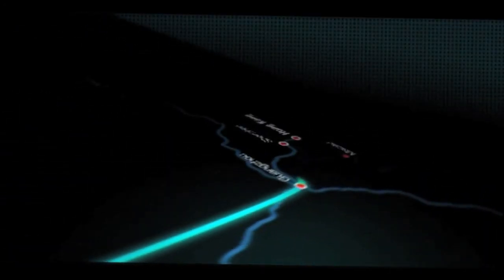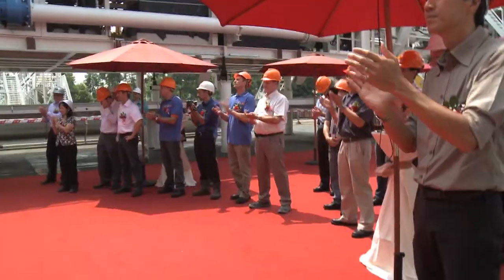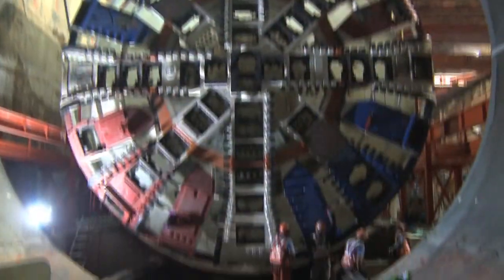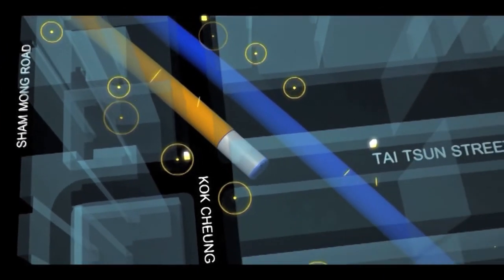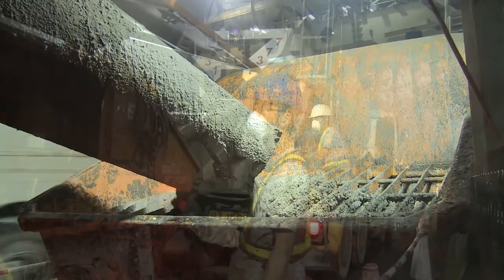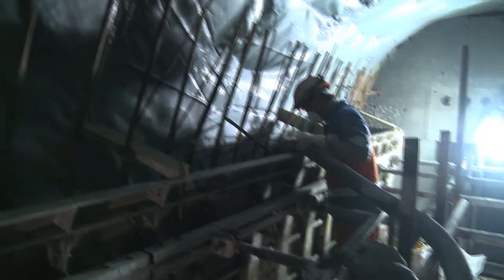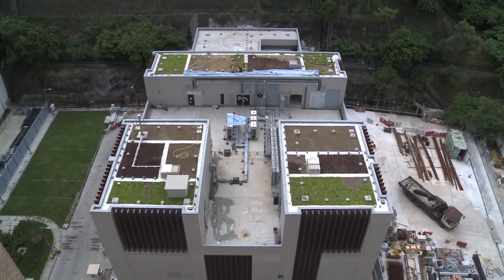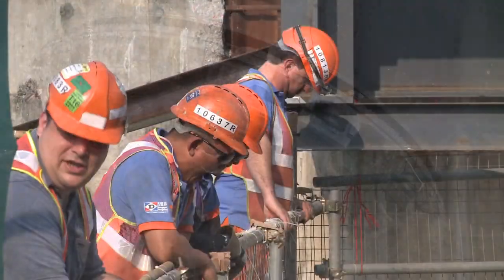Dragages Express Rail Link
2014

Beneath the streets of Hong Kong new railway tunnels are being built to connect Hong Kong with China's high-speed rail network. This film documents the scale of the challenge and the engineering processes involved in the tunnel construction for the Express Rail Link.

Client: Dragages
Agency: Neil Forsyth Associates
Scope: editing, some graphics, animation and special effects
Language: English
Distribution: public